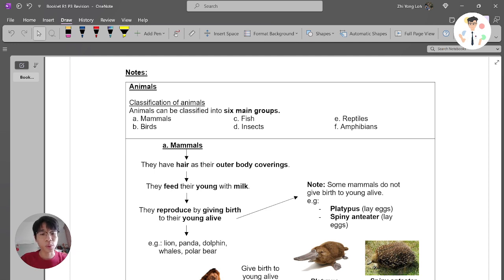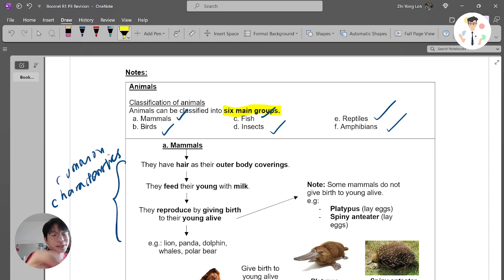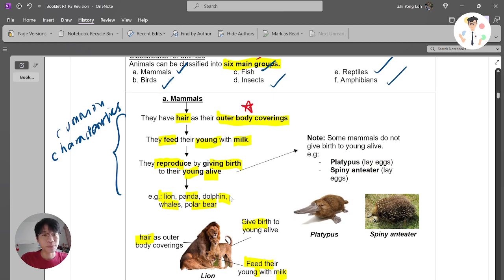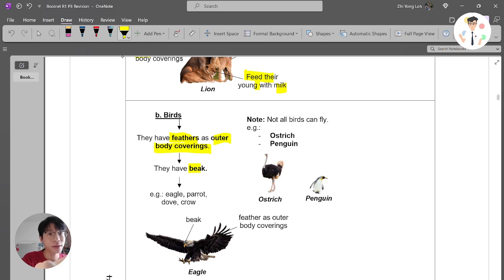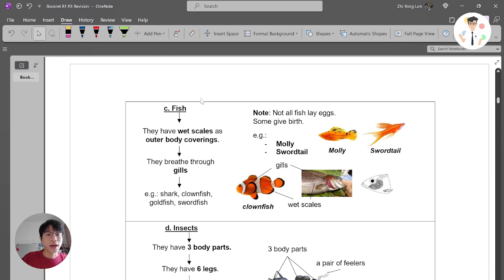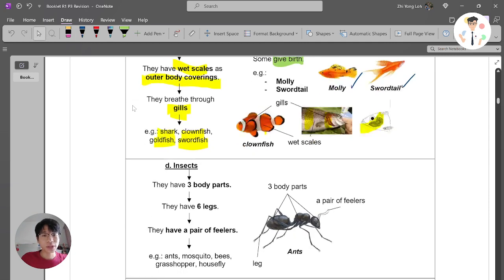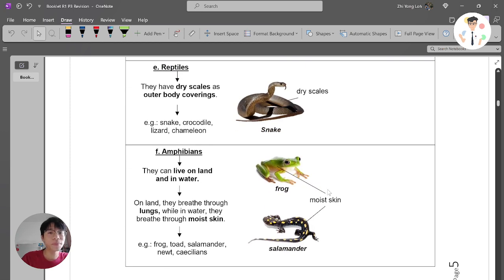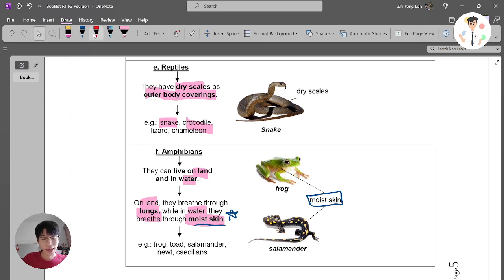Animals (Booklet R1 Note Aiii)